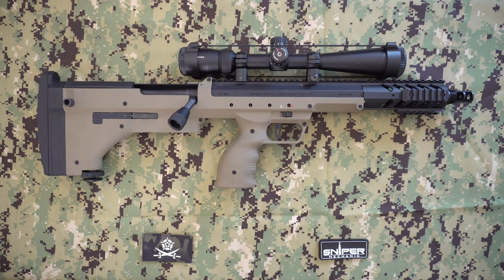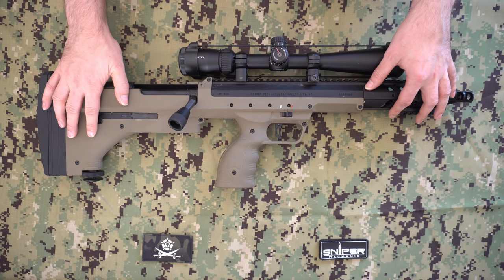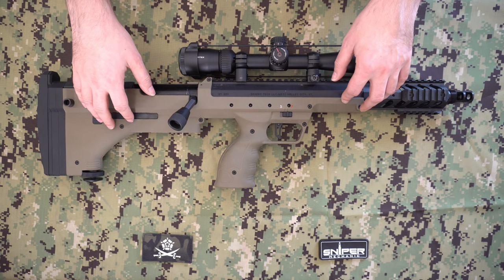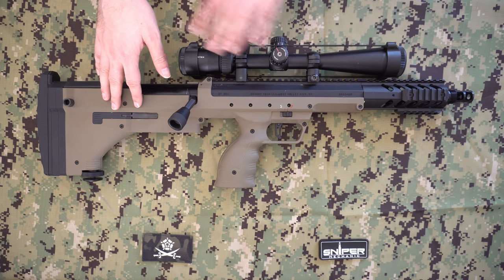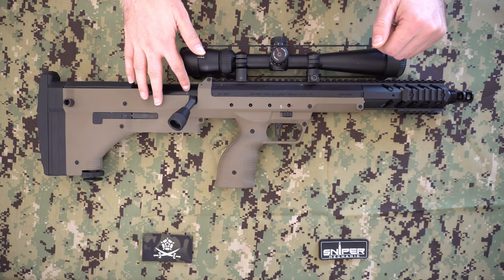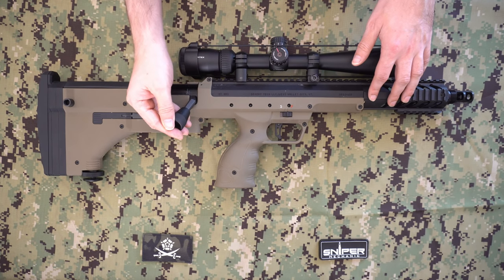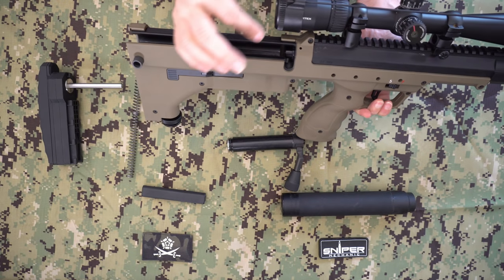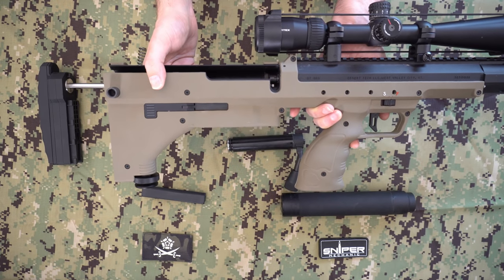Silverback SRS-A1 (2018 Edition) Walkthrough - Airsoft with Azrel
Welcome to the rundown of my Silverback Airsoft SRS-A1 (2018 Edition) rifle, this is based on the last couple of months of usage of range shooting, skirmishing and Milsim with the gun. My SRS was built for me by Sniper Mechanics (@snipermechanics), you can see more of his work on Instagram and his Blog.

The build uses the following components:

- TNT Studio TNT 420mm AEG Barrel
- TNT Studio TR-Hop Bucking AEG 50 Degree
- W.A.S.P by SniperMechanic (SRS)
- FAST hopup for Silverback SRS-A1 (Field Adjustment SeTting Hopup)
- Custom Nub by SniperMechanics
- M150 Spring
- SRS Tactical Knob
- SRS QD Attachment Point
- SRS DTSS .338 Silencer (with Muzzle Brake)